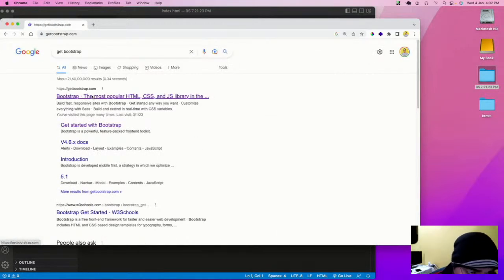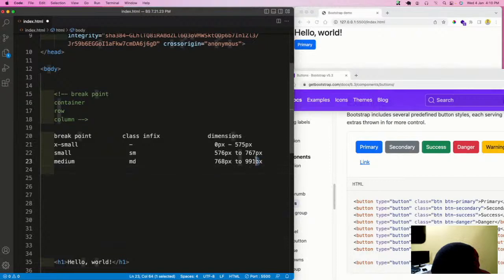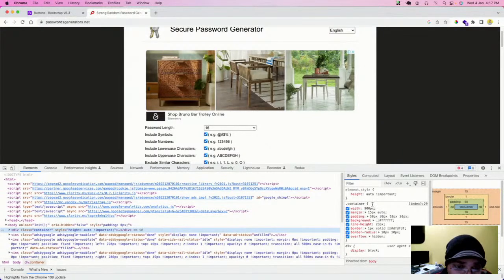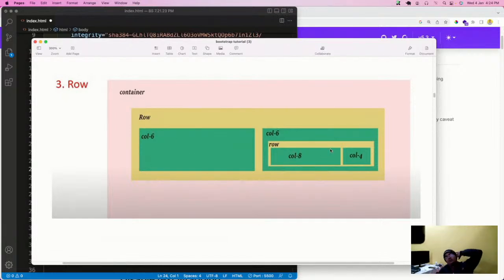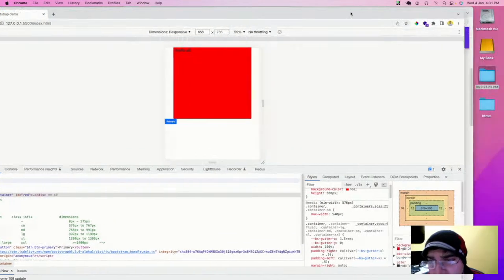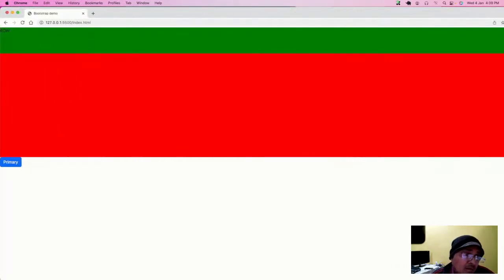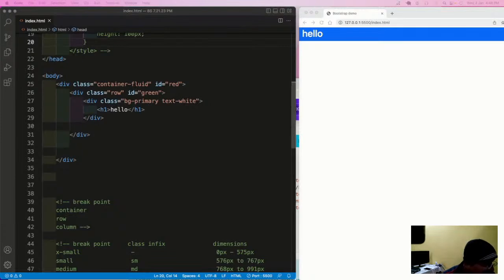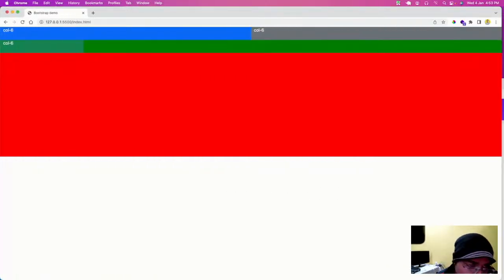🔴 Bootstrap Beginners to Advanced | Day 2